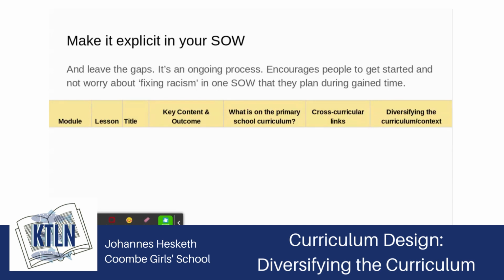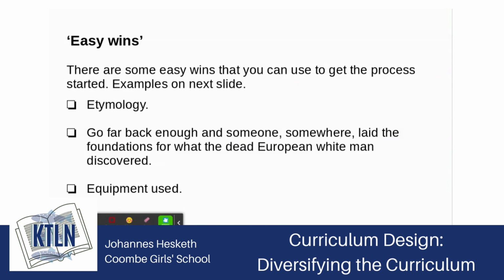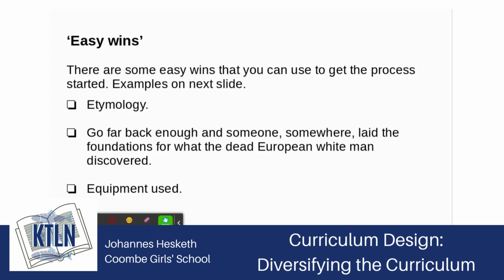KTLN CPD Snapshots: Curriculum design, diversifying the curriculum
Johannes Hesketh, Coombe Girls' School

How to diversify the curriculum and add genuinely useful cross-curricular links. Examples from what they have been doing within Science.  'Top tips' for how to find ways to improve the diversity on offer within lessons, in particular those lessons where there does not seem to be anything 'obvious' to do.
Anyone who plans Schemes of Work or is in charge of a Key Stage or Department will find this particularly useful, but hopefully there is something here for everyone :)